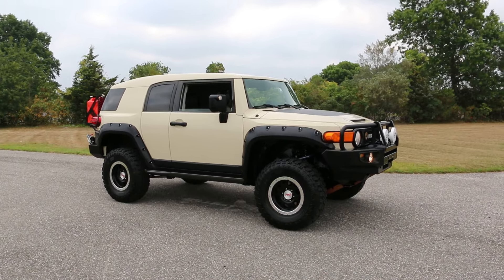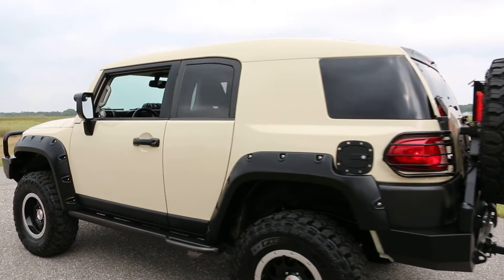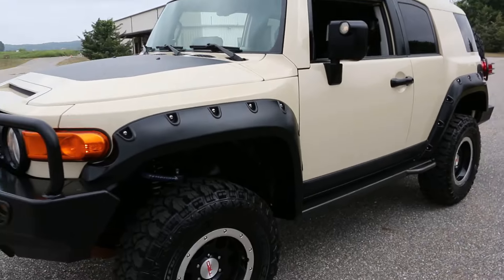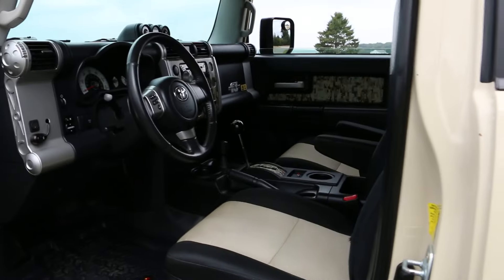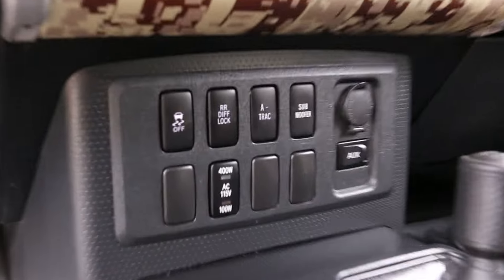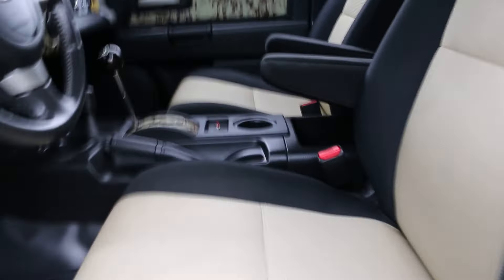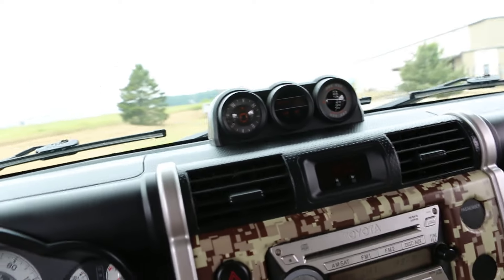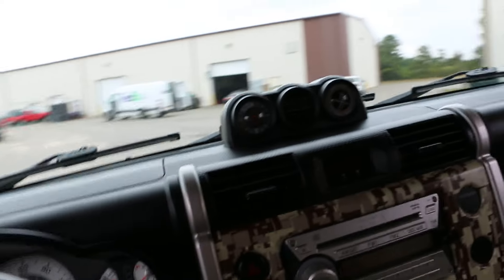~~SOLD~~LIFTED 2010 Toyota FJ Cruiser Trail Teams For Sale~Loaded w/ Extras~Fantastic!!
LIFTED 2010 Toyota FJ Cruiser Trail Teams For Sale

72,497 Miles

2.5" Suspension Lift

LT285/75R16 Tires

Total Chaos Fabrication Uper A-Arms

Custom Front Bumper w/ Hella Twin Fogs and Intergrated Fogs(4 Fogs in ALL)

Custom Rear Bumper w/ Rear Tire Mount, Metal Tech Dual Gas Can Holder & Hi-Jack Lift(Jack)

Tow Package w/ Tow Loop

Custom Gas Filler Cap

Custom Tail Light Covers

Custom Wheel Flairs

Tubular Rock Rails

Custom Exhaust

BudBuilt Skid Plates From Front to Rear

Custom Desert Theamed Interior

Custom Shift Knob

Rugged Ridge All Weather Mats

Custom USB in Center Console

Loaded w/ Extras

Just Fantastic!!